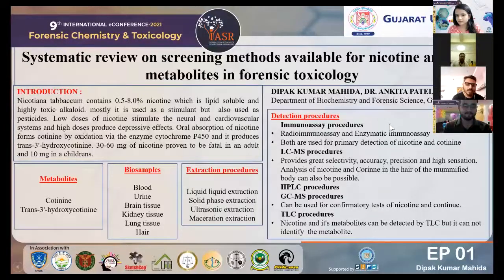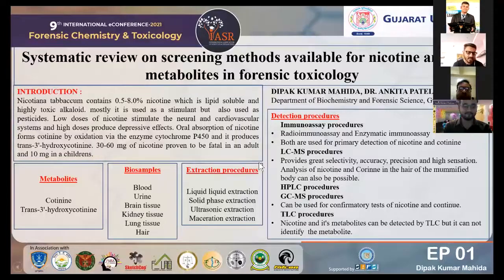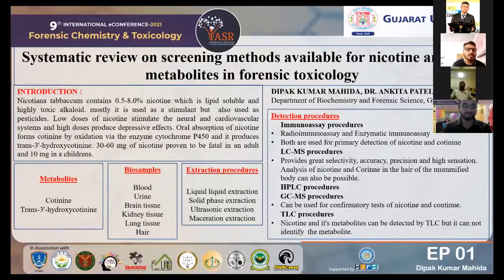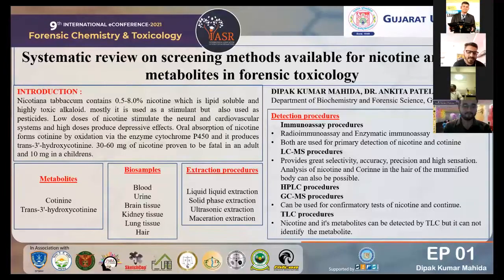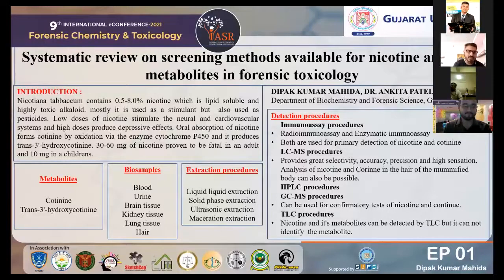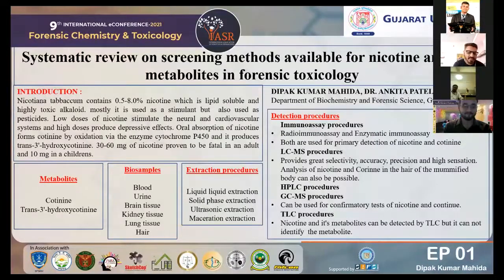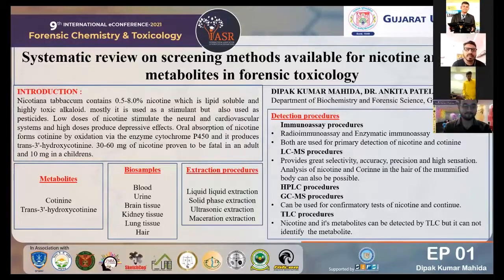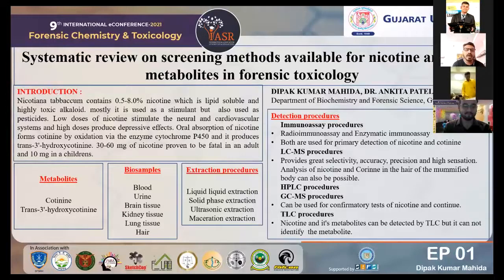Screening Methods Available for Nicotine and Their Metabolites in Forensic Toxicology | ePoster 1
Case studies which are published during the year 2000 to 2021 and indicate toxicological analysis procedures for nicotine are taken into consideration. Various techniques such as Immunoassay, LC-MS, HPLC, GC-MS and TLC were utilized by various authors. Cotinine and trans-3&#39;-hydroxycotinine, these two metabolites are taken in study the most. Nicotine extraction done from the various biosamples (whole blood, urine, brain, kidney, lung and hair). Hair is a great source to extract nicotine from the human body.